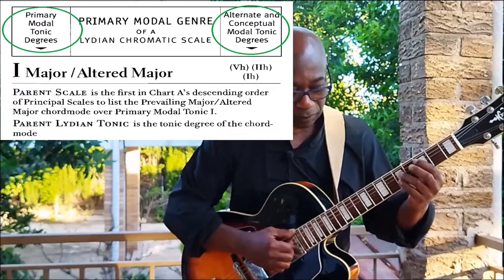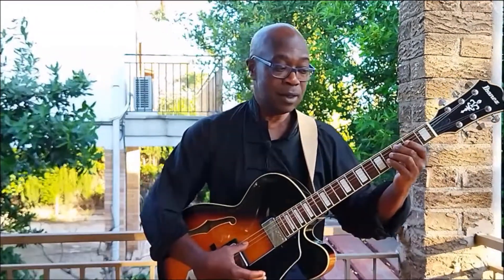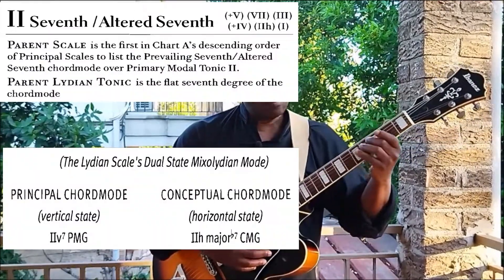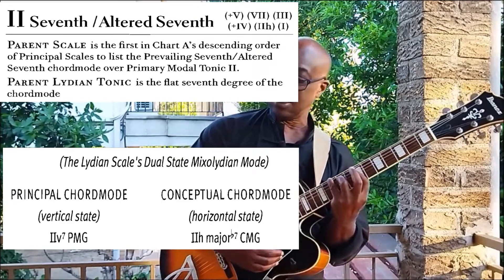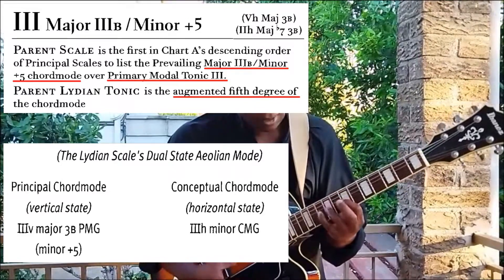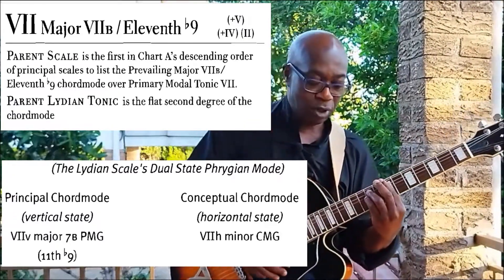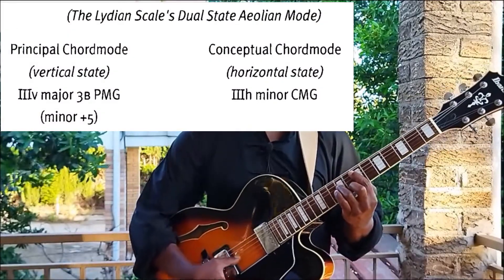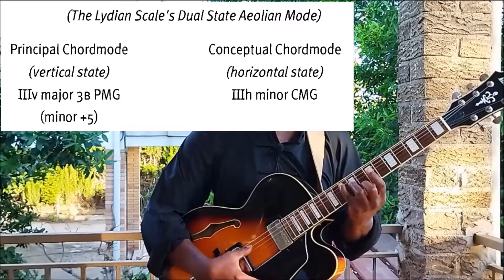What is a Conceptual Modal Tonic (CMT)?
This video describes the nature of Conceptual Modal Tonics and how to use them. This knowledge will help you to better understand the Lydian Chromatic Concept as a whole, and provide you with new tools which can be used for composing and improvising.